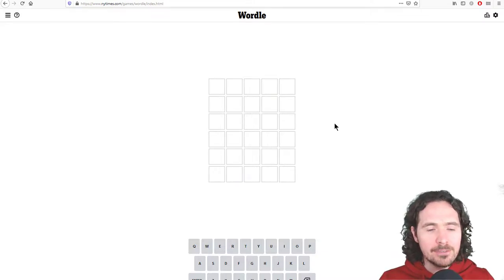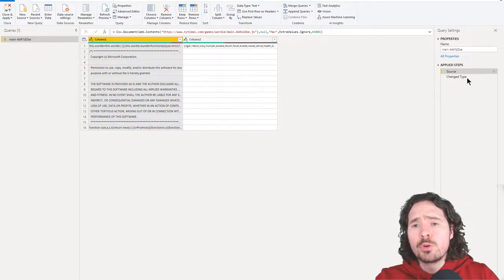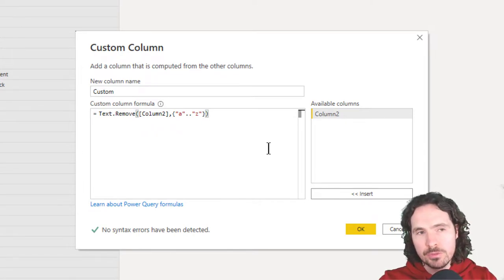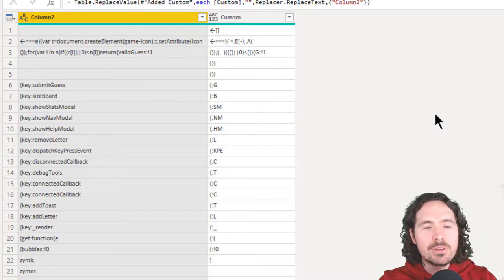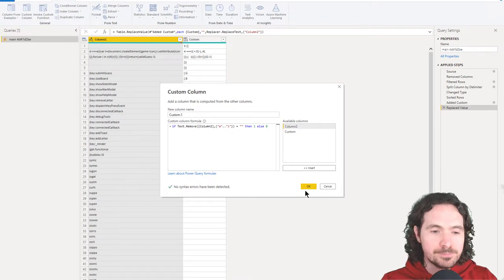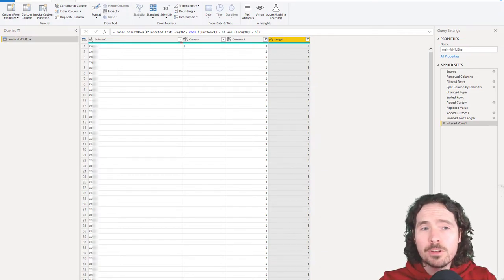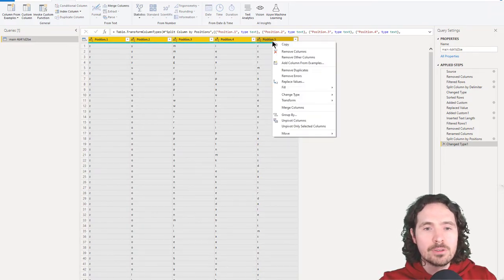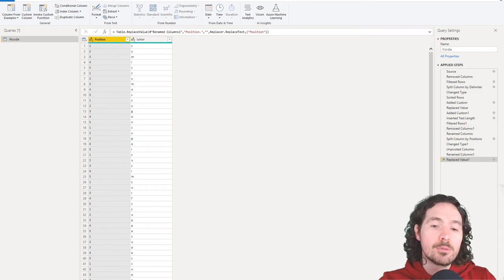Cleaning Data with Power Query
Power Query is a vital part of both Power BI and Excel.
Connecting to a fairly dirty data set allows you to explore the capabilities of Power Query.
In this video we connect to Wordle and look at few of the ways you can bring some order to chaos, using the amazing power of Power Query.